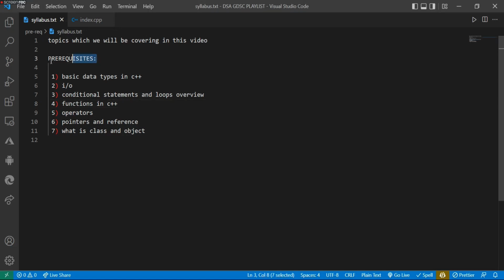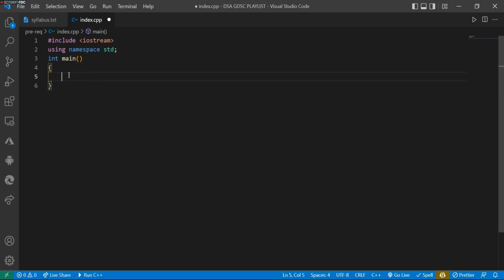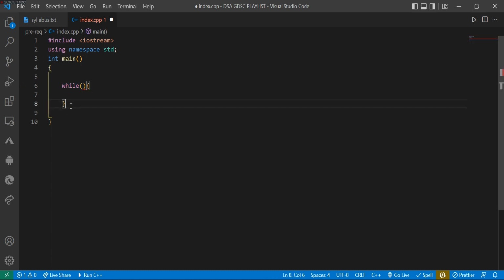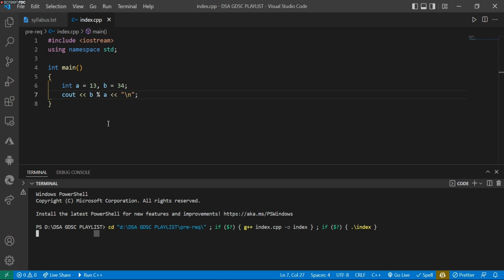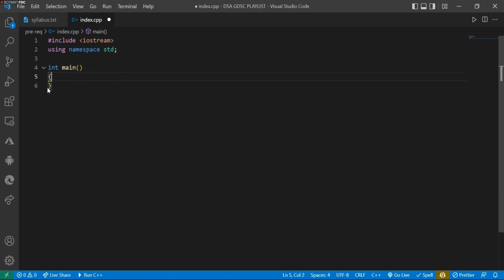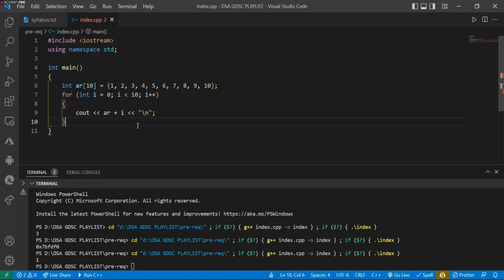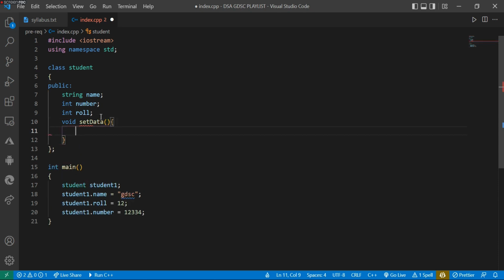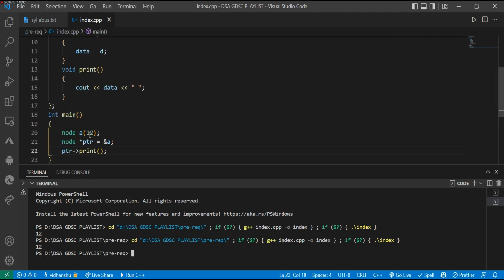The DSA Bootcamp | Prerequisites | 1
00:26 basic data types in c++
4:56 input output in c++
08:03 conditionals statements and loops
18:00 functions in c++
23:03 operators in c++
32:34 pointer and references
43:35 classes and objects